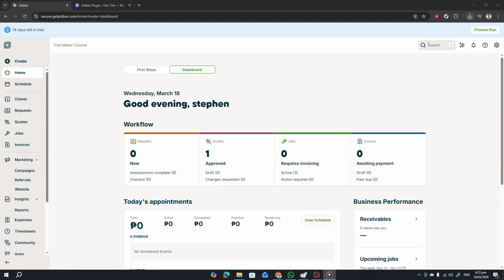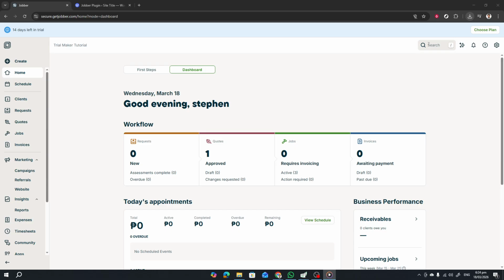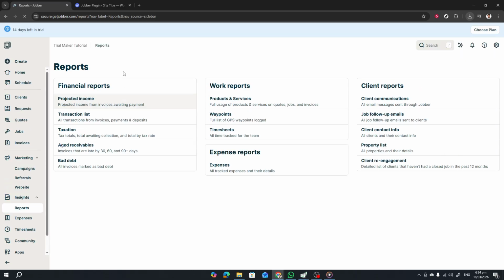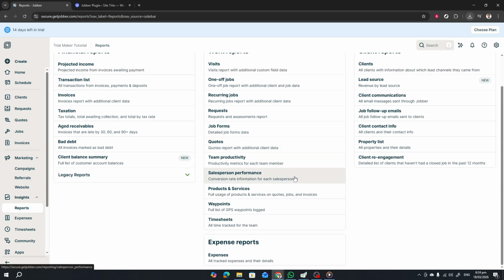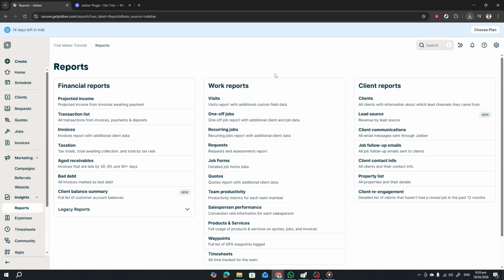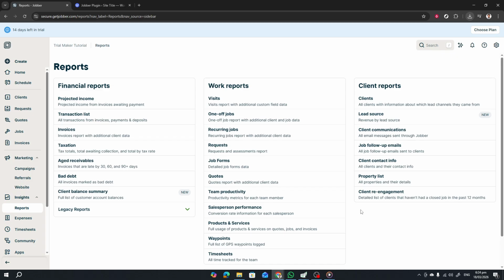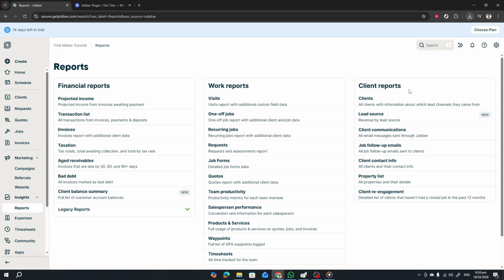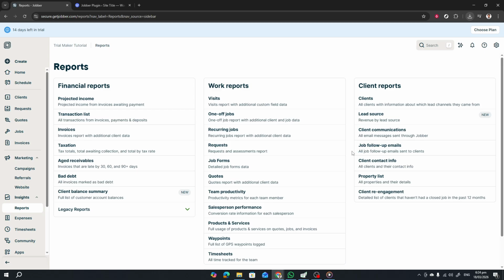How to Find Reports in Jobber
In this video, I’ll show you how to find reports in Jobber.

The method is very simple and clearly described in the video. By following all the steps, you’ll easily learn how to find and access reports in Jobber.